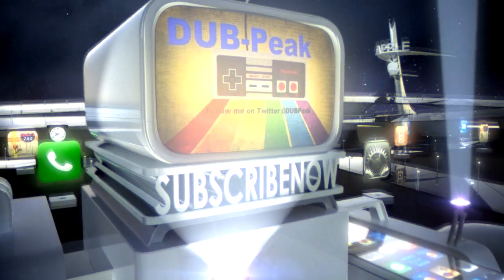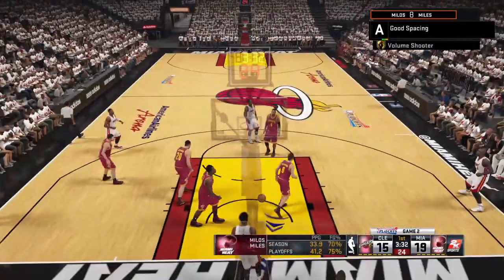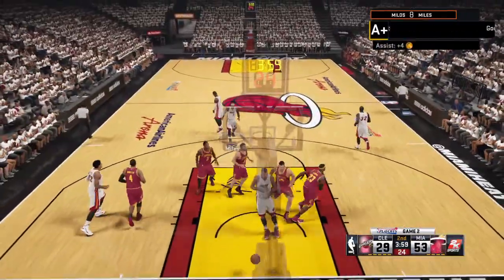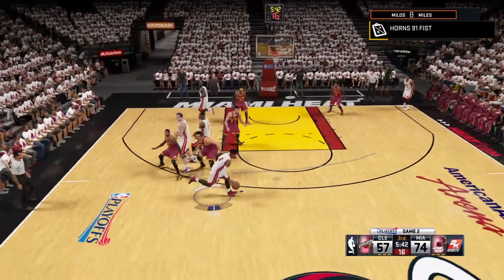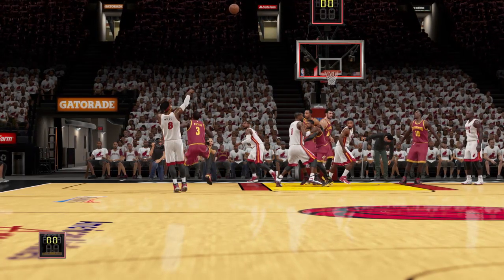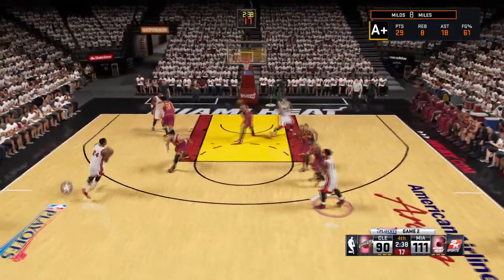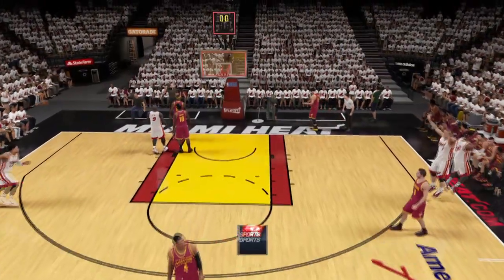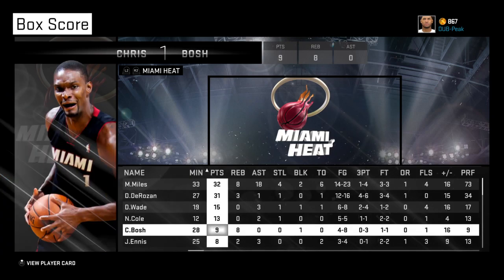2K15 - My Career SCFG 2 - CAVS GET SMOKED!!!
Hope you enjoy this old fashioned nba beat down.